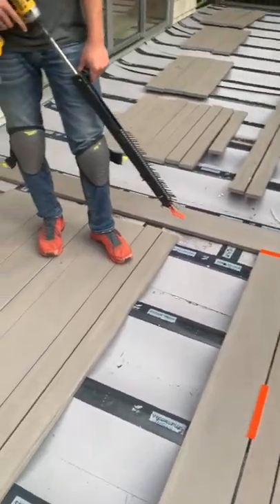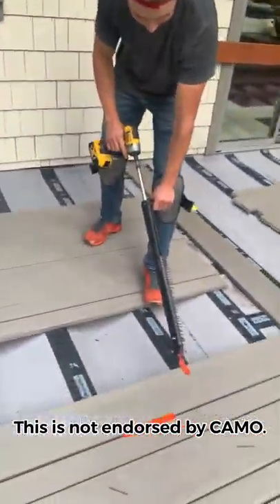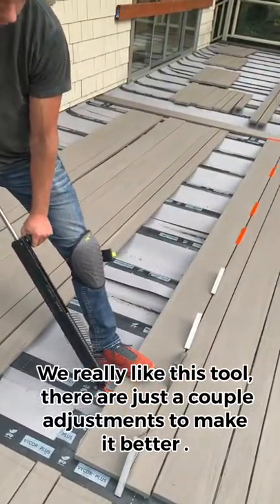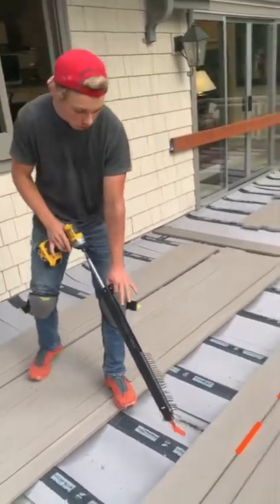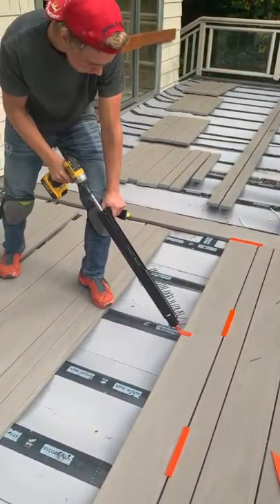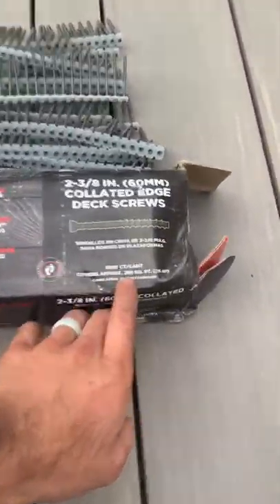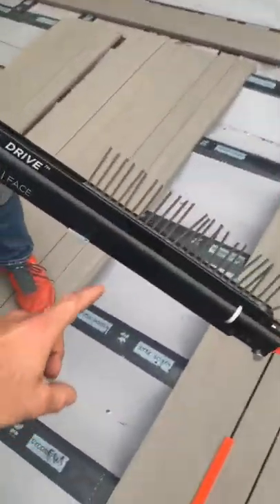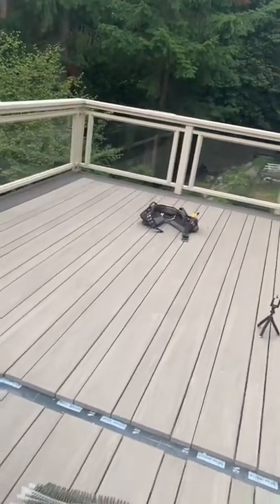Using the Camo Drive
This is our first time using the Camo Drive tool. It ran really well and we found it to be very helpful. There were a couple of things that could be better but at the end of the day it worked well.